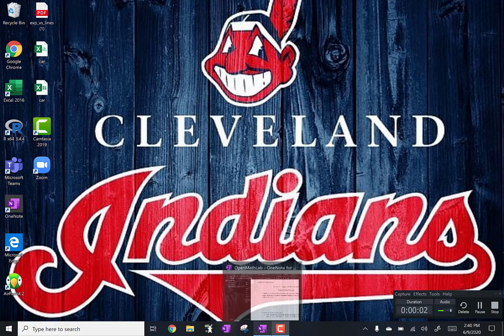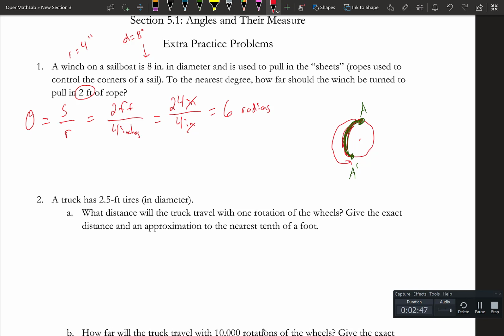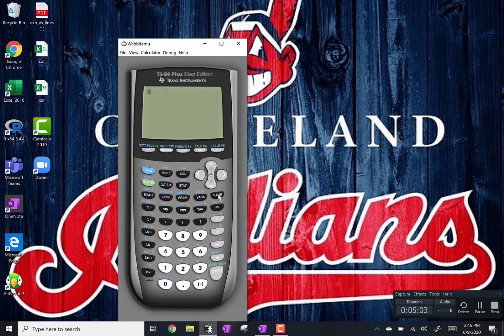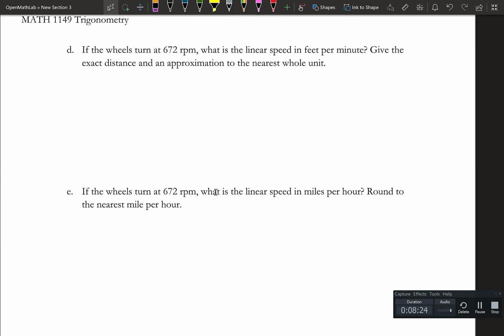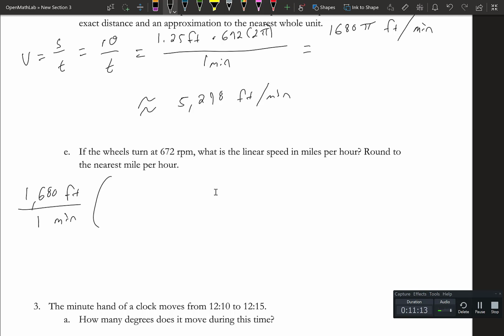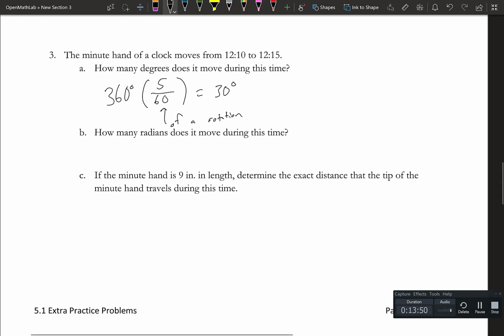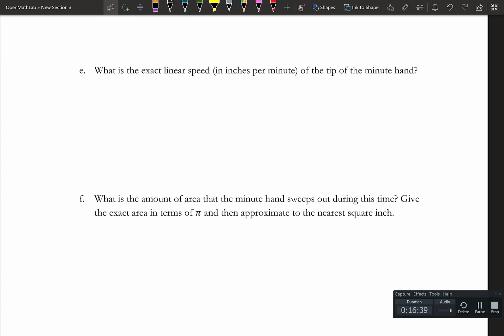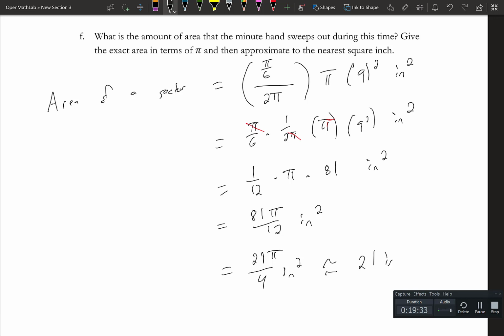MATH 1149 section 5.1 extra practice problems